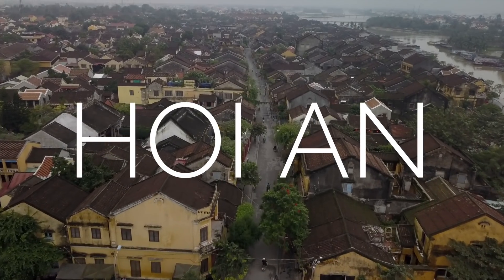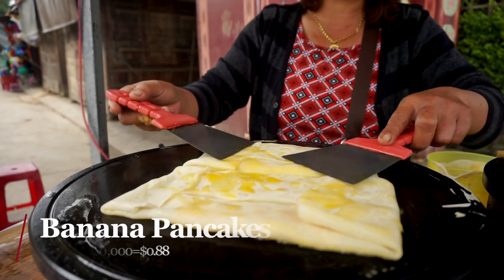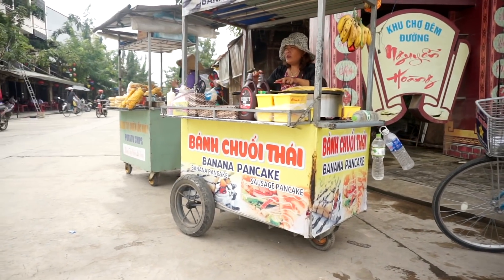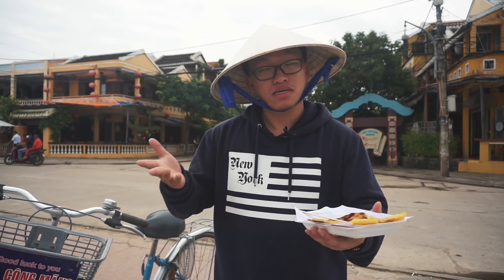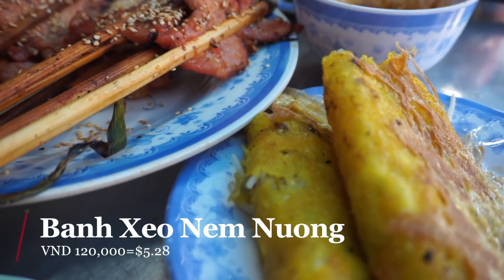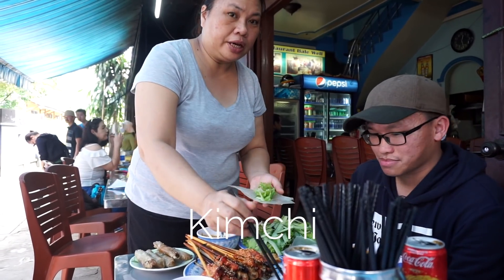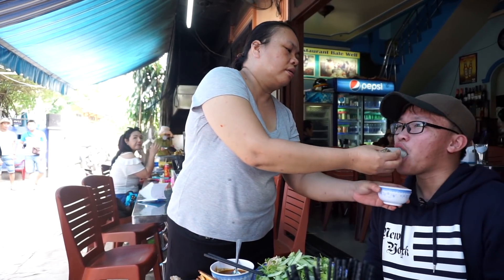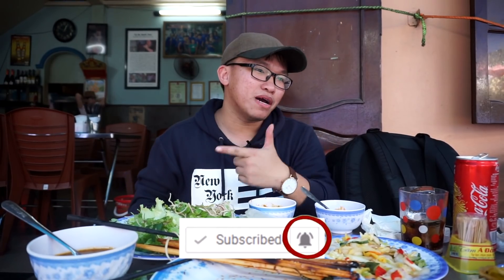The Legendary BANH XEO In HOI AN | Let's Eat Vietnam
Welcome to my second episode of LET'S EAT VIETNAM where I travel around hoi an trying out different food. I want to make a fun and yummy food show. Please Enjoy :]

RESTAURANT:

BALE WELL
45/51 Trần Hưng Đạo, Minh An, Thành phố Hội An, Quảng Nam, Vietnam